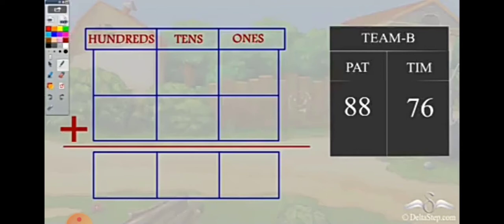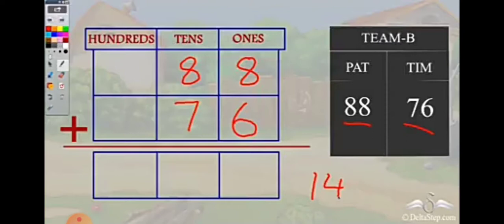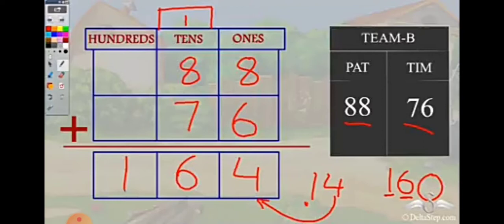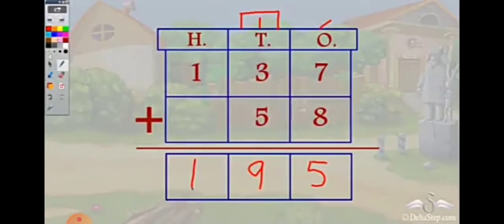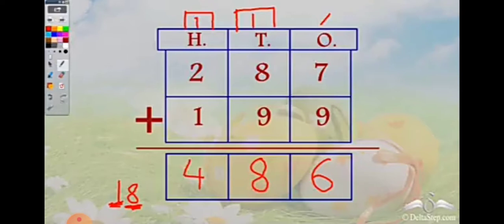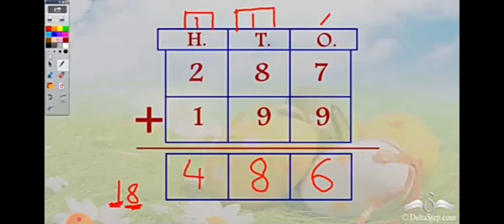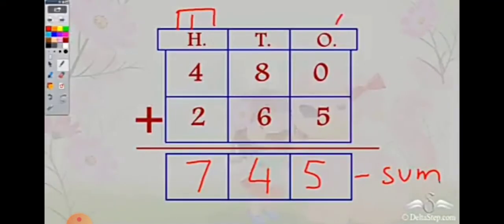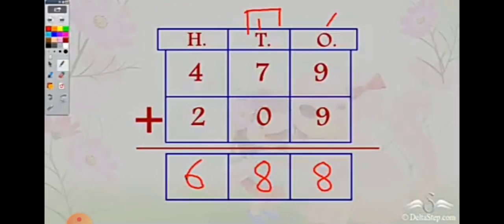Mathematics STD 3 Maharashtra board Addition with carry over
Mathematics STD 3 Maharashtra board Addition with carry over..with easy explaination.